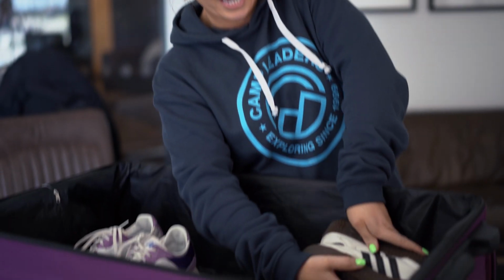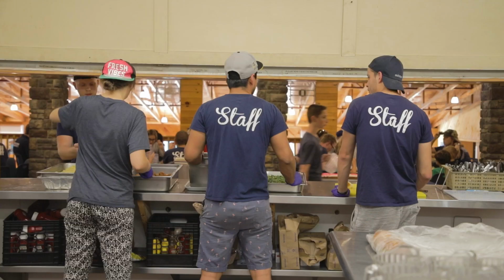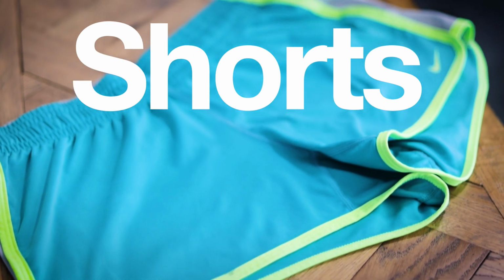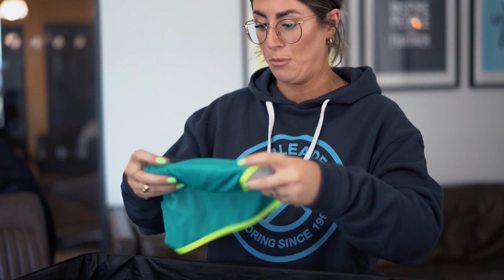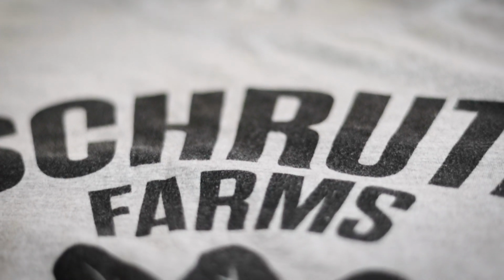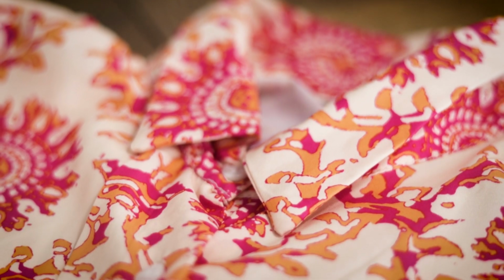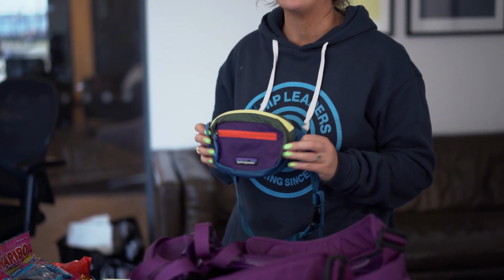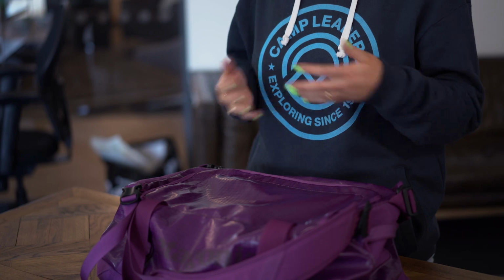Pack with us for Summer Camp in America!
You probably think you need to pack your entire wardrobe when spending a few months at summer camp in America but we can assure you that's not the case. Roisin runs through all the essential items you need to have an amazing summer!

00:00 Pre-video Intro
00:14 Introduction
00:36 Backpack vs Suitcase
01:14 Clothing
05:58 Toiletries
07:05 Small Essentials
09:18 Outro

to get started and sign up for a summer of a lifetime.